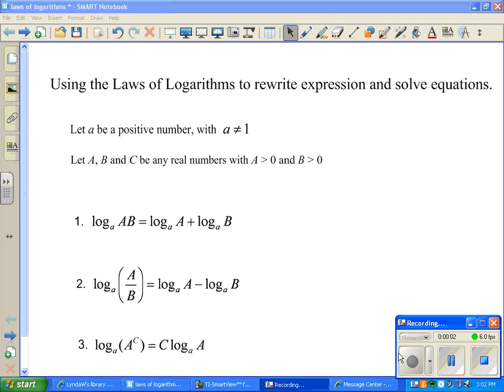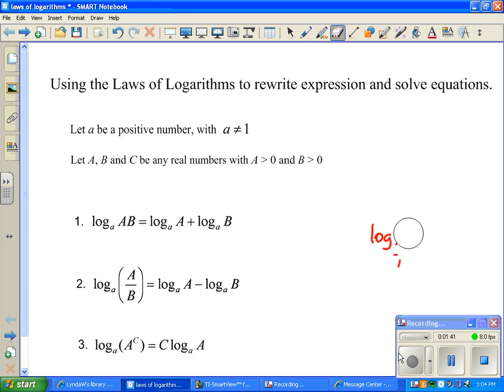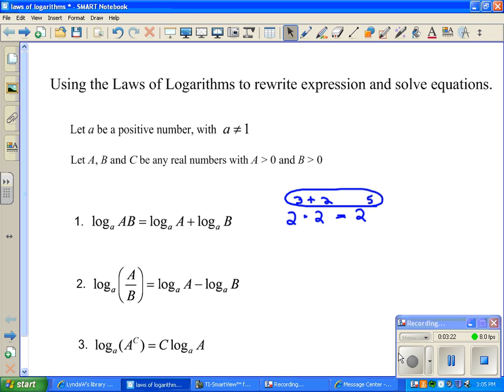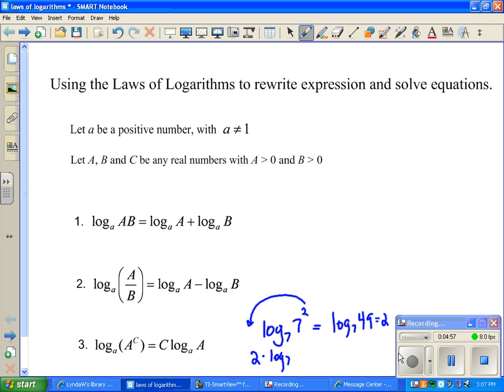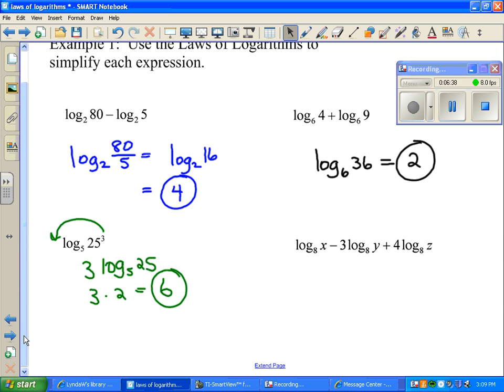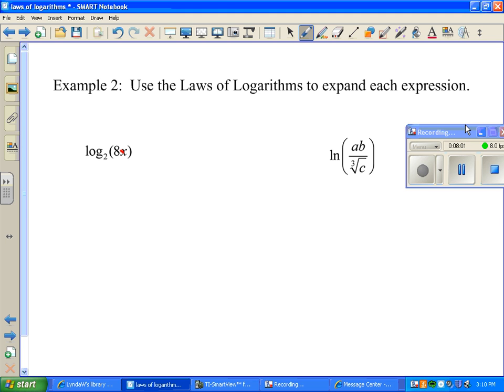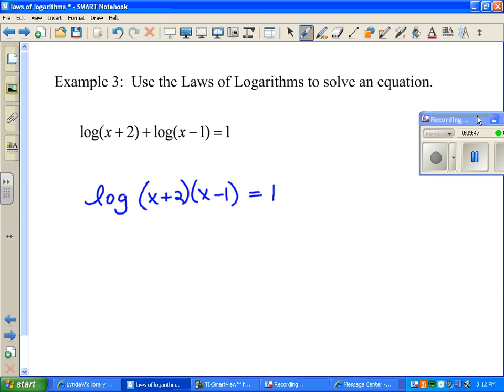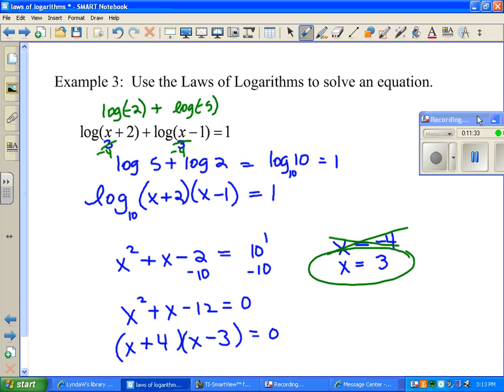laws of logarithms